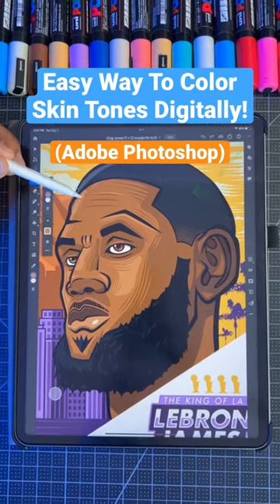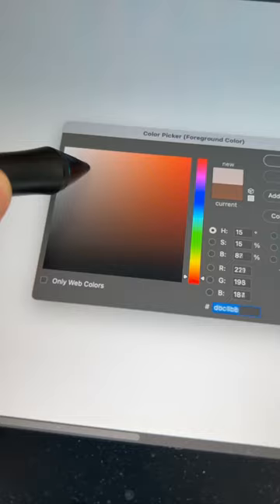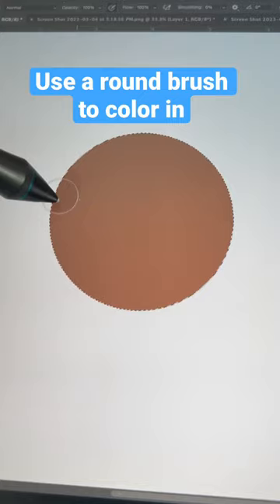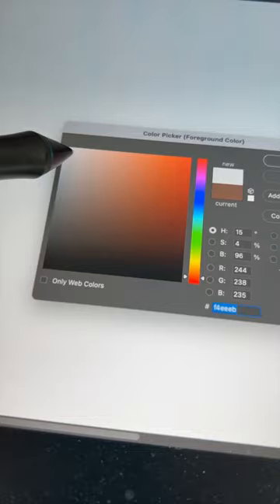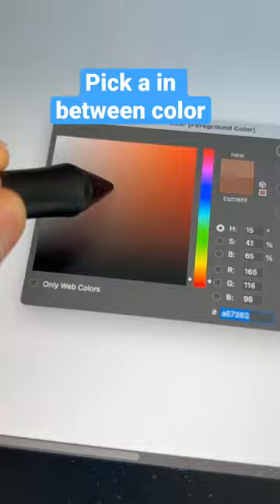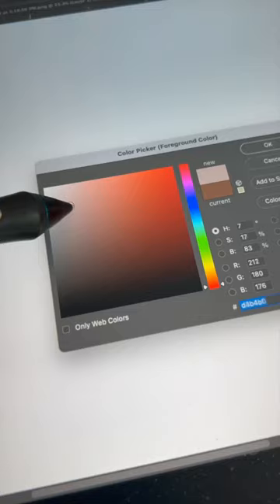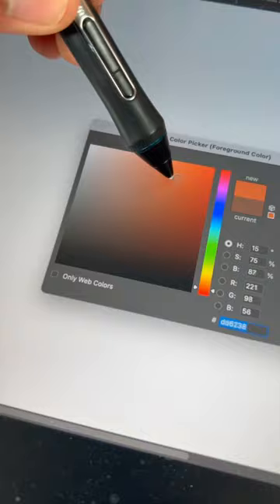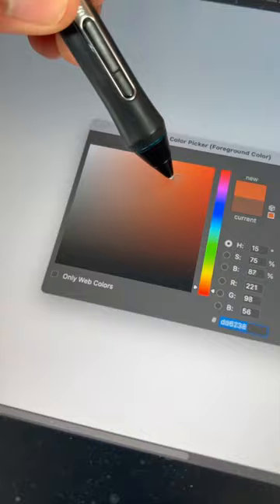This Will Improve Your Coloring ! 😍( Digital Painting )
Welcome to this digital art tutorial on how to color using digital painting by Anderson Bluu. Whether you're new to digital painting or looking to improve your skills, this youtube shorts video is for you. In this drawing tutorial, we'll cover a wide range of techniques and tips to help you create stunning digital paintings.

First, we'll discuss the basics of digital painting. We'll cover how to set up your workspace, choose the right brushes and tools, and get comfortable with your Wacom tablet. If you're new to digital art, this section is a great place to start.

Next, we'll move on to coloring techniques. We'll cover how to choose colors that work well together, how to blend colors for a smooth and natural look, and how to use shading and highlights to create depth and dimension in your artwork. We'll also talk about how to use color to create mood and atmosphere in your paintings.

Throughout the tutorial, we'll be using an anime and manga-inspired style. Whether you're a fan of these art forms or not, the techniques we'll cover are applicable to a wide range of digital art styles.

We'll also cover how to color skin tones in digital art. You'll learn how to choose the right colors for different skin types and lighting conditions, and how to create realistic and dynamic skin tones that bring your characters to life.

As we work through our digital painting, we'll be doing a speedpaint to demonstrate how to put everything we've learned into practice. You'll be able to see how the techniques we've covered come together to create a beautiful finished piece.

We'll also discuss the importance of practice when it comes to digital painting. The more you practice, the more comfortable you'll become with your tools and the more confident you'll be in your artwork. We'll give you some tips on how to practice effectively and make the most of your digital painting time.

So whether you're looking to improve your portrait painting skills or just want to learn how to color using digital painting, this tutorial is for you. Follow along with us and practice these techniques to take your digital art to the next level.